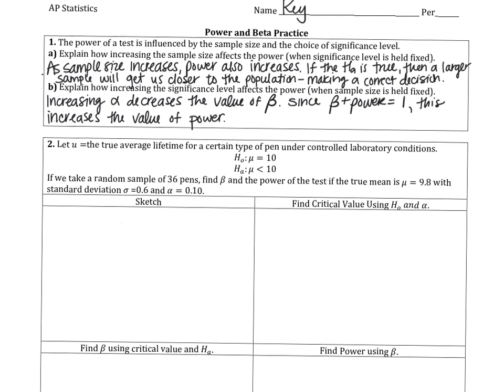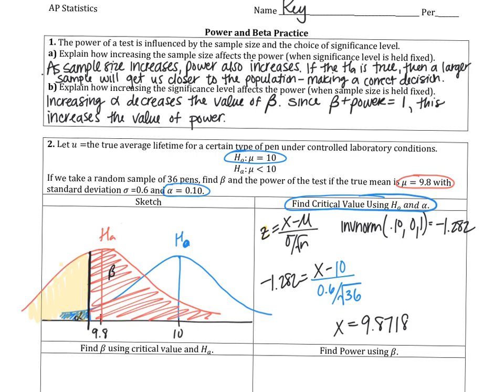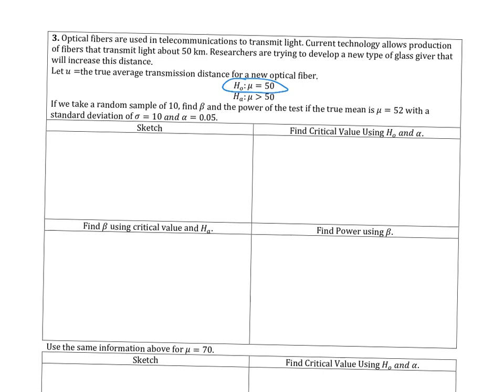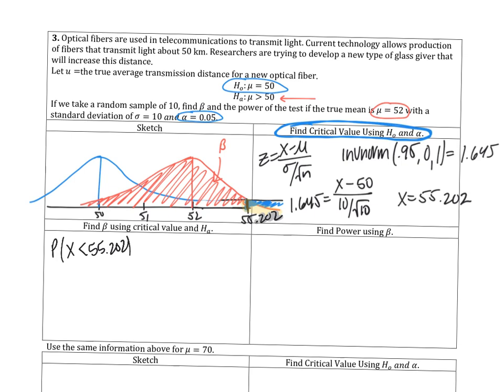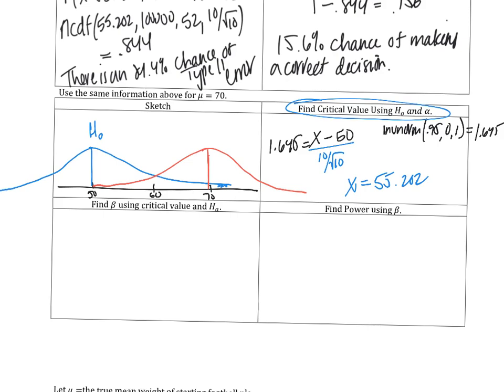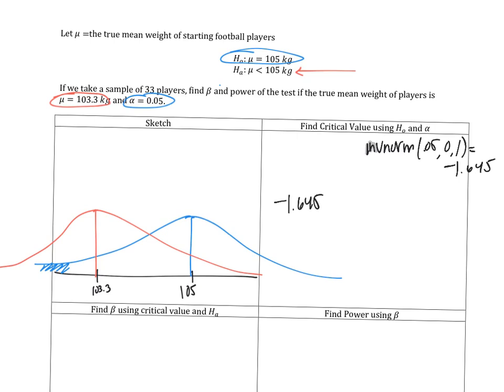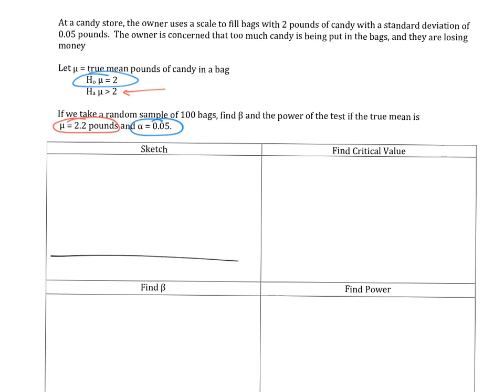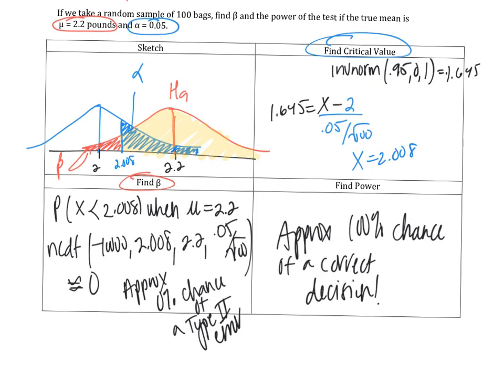Power and Beta Practice